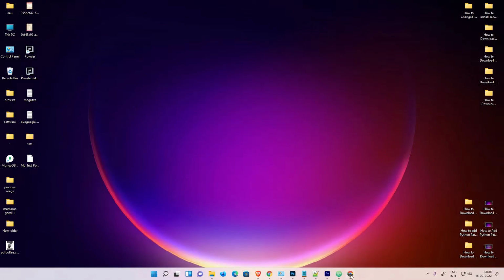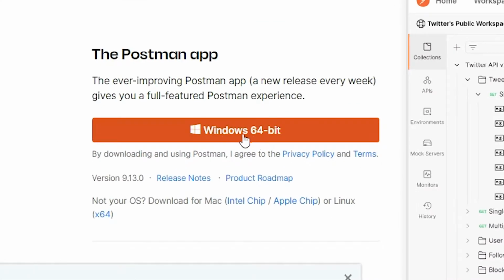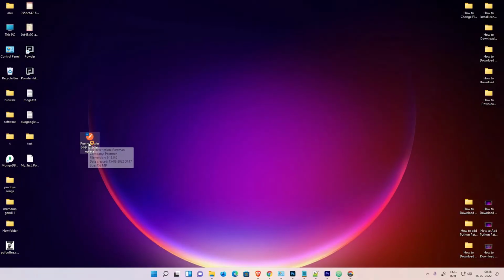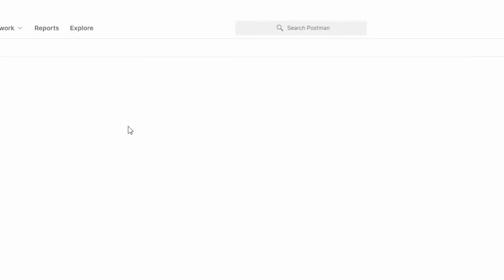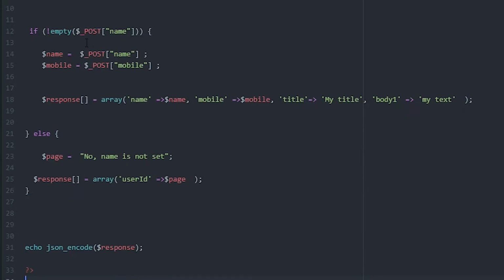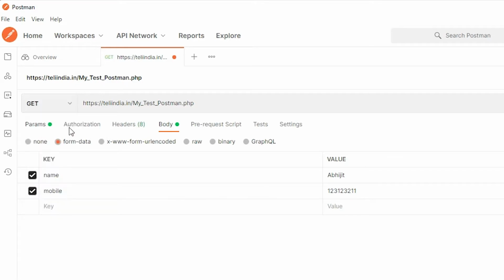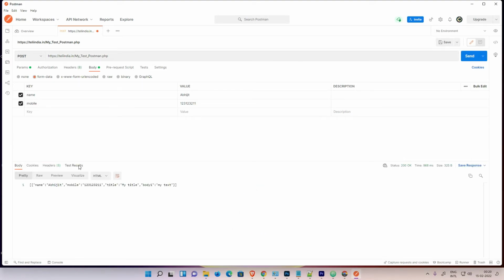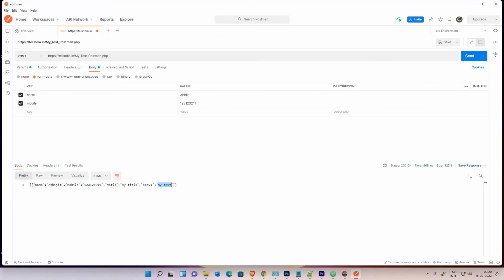How to Download Install and use Postman in Windows 11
In this video we are going to see How to Download Install and use Postman in Windows 11  PC or Laptop by the Simplest Way.